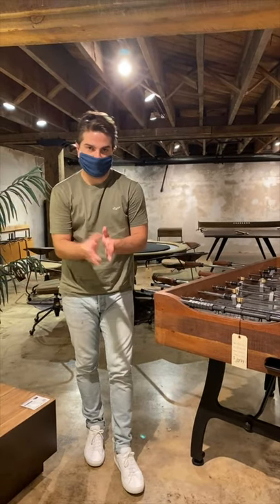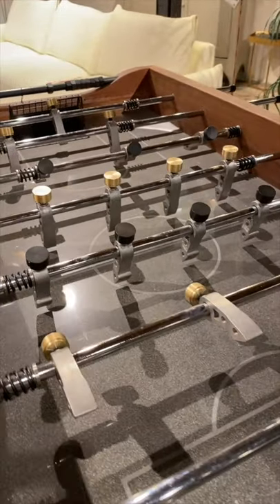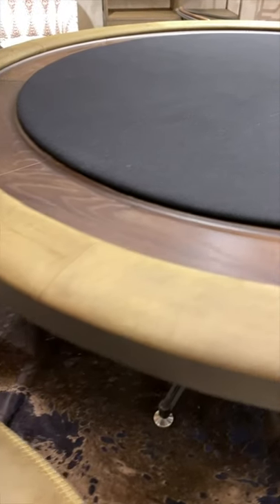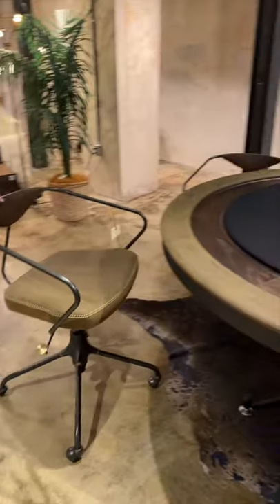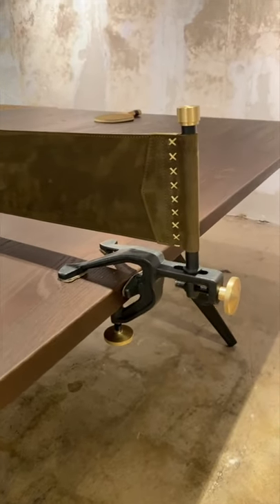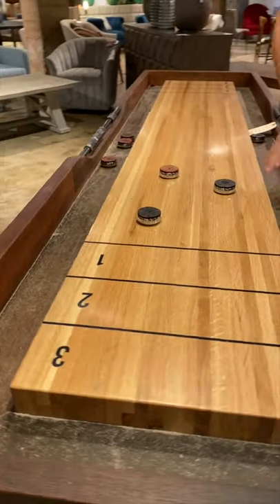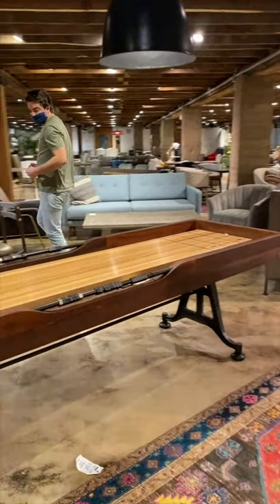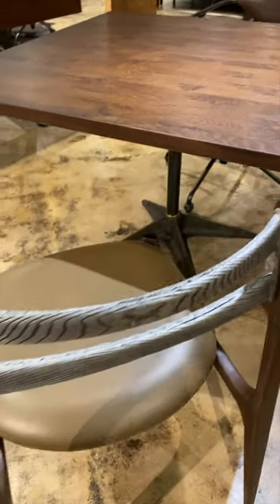Games n’ Good Times in the Basement of Building 6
Stuck inside with nothing to do? Green Front has you covered! Come check out the Basement of Building 6. Den walks us through luxurious games tables from Nuevo, Precedent, and more. These are the type of game tables that may make you WANT to stay in.
We will explore all the fun items that are tucked away on this level with Den. Watch to see a poker table from Precedent that redefines the entire look and feel of poker tables (no stuffiness here!), as well as a chic ping pong table with a dashing red stripe inlay that is as modern as it is entertaining. Just don’t let Den’s ping pong skills influence your opinion. So bring your playing cards, ping pong ball, shuffle ball, and get to the basement of Building 6 to discover the best time you’re not having in quarantine. Good fun and great game tables are just ahead at Green Front Furniture Farmville. We can’t wait to see you soon.